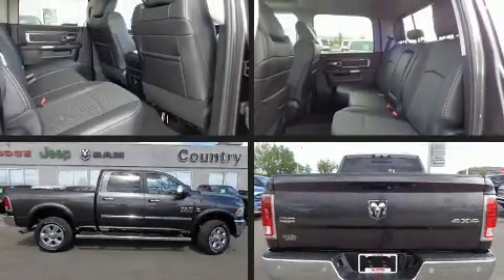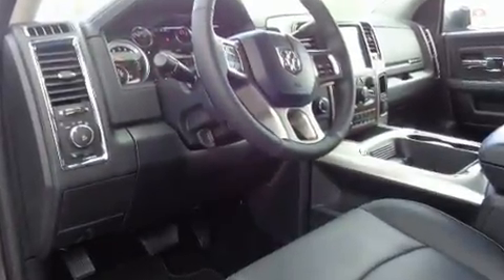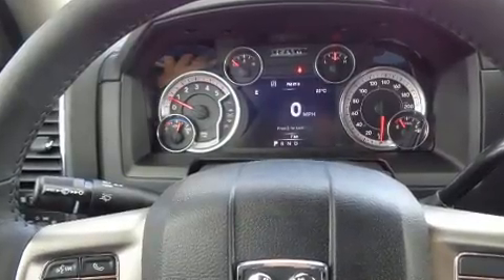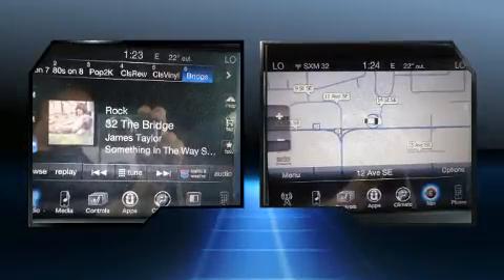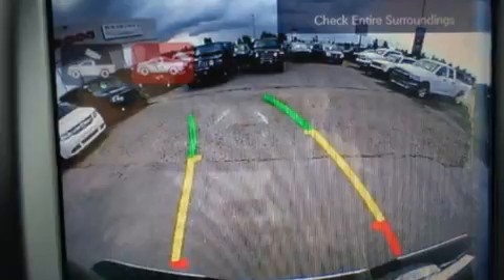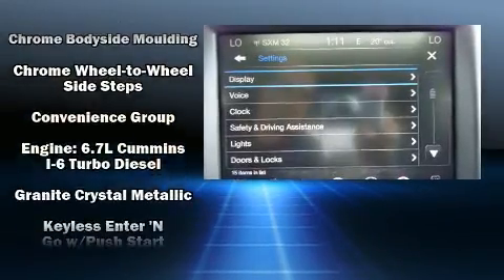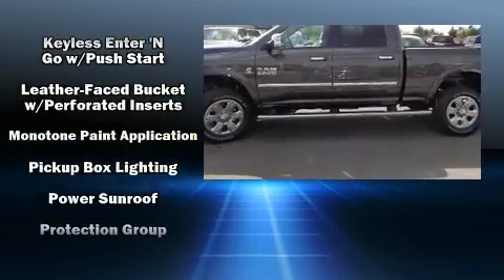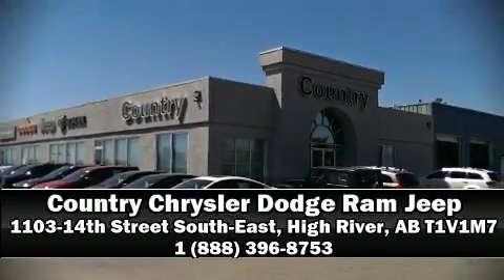2016 Ram 3500 Laramie in High River, AB T1V1M7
You can expect a lot from the 2016 Ram 3500. This 4 door, 5 passenger truck stands out among competitors in its class! Smooth gearshifts are achieved thanks to the refined 6 cylinder engine, and for added security, dynamic Stability Control supplements the drivetrain. Four wheel drive allows you to go places you've only imagined. Top features include front dual zone air conditioning, leather upholstery, voice activated navigation, a power seat, heated and ventilated seats, rain sensing wipers, a bedliner, and more. For drivers who enjoy the natural environment, a power moon roof allows an infusion of fresh air. Audio features include an AM/FM radio, steering wheel mounted audio controls, and 10 speakers, providing excellent sound throughout the cabin. Passengers are protected by various safety and security features, including: dual front impact airbags, front SIDE impact airbags, traction control, a security system, and 4 wheel disc brakes with ABS. Brake assist technology provides extra pressure when applying the brakes. We pride ourselves in consistently exceeding our customer's expectations. Please don't hesitate to give us a call.